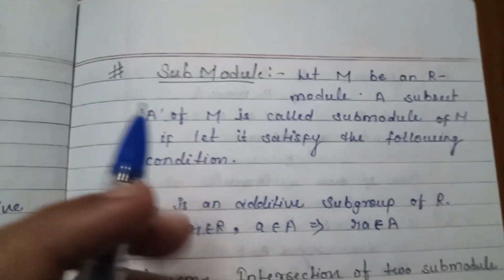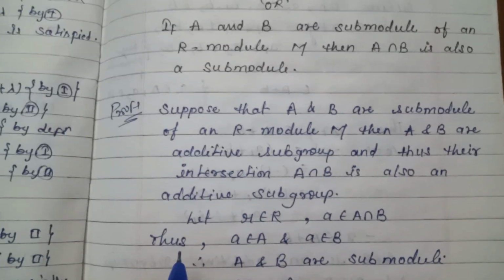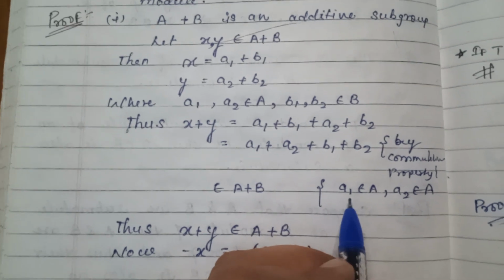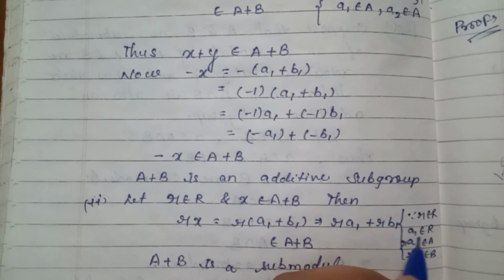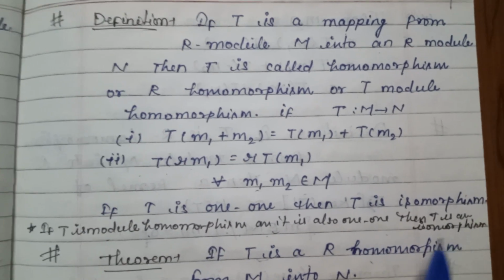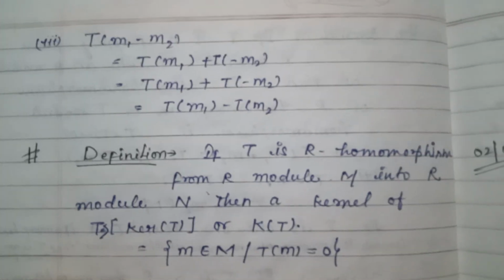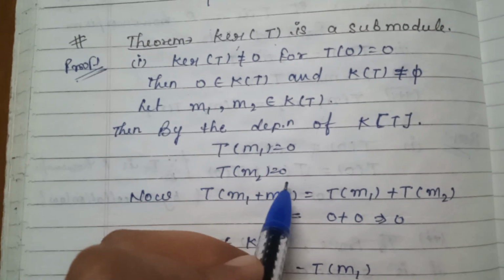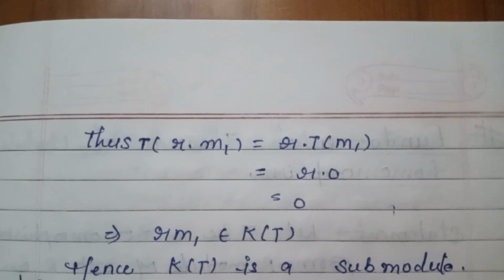Submodule Definition & some Theorem (Abstract Algebra) MSc BSc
Submodule Definition & some theorem related to submodule
For MSc BSc Morden Algebra

Bsc math lecture
Msc math lecture
Algebra math lecture

Some definition of modern algebra for MSc BSc mathematics

Mathematics lecture
Msc mathematics classes
Msc first semester math
Msc math classes in english
Msc math online classes